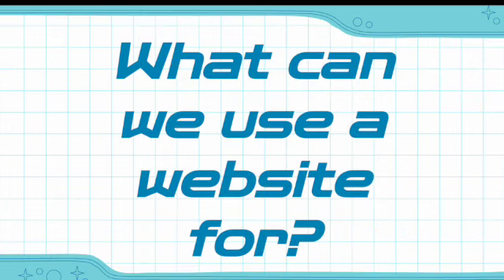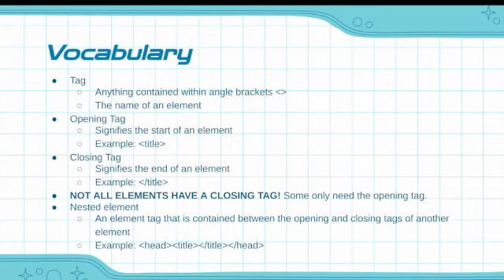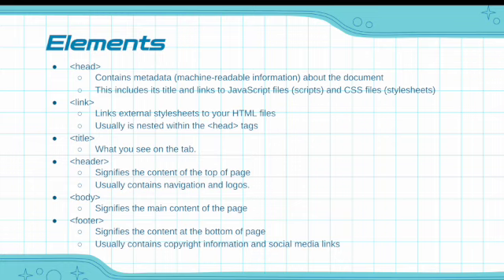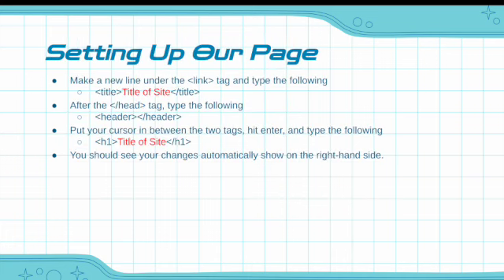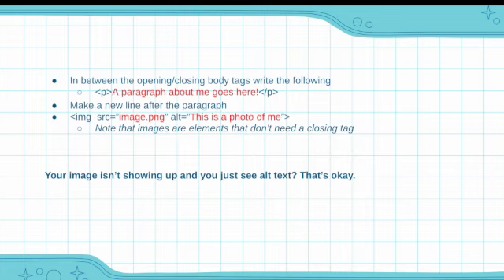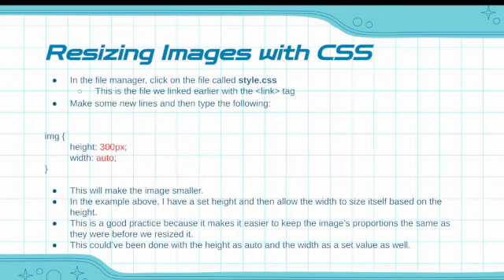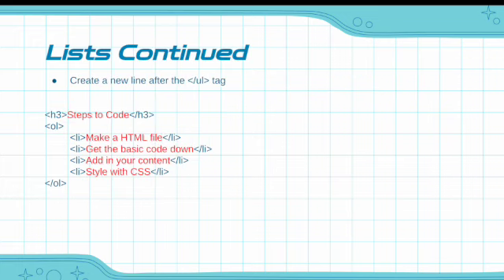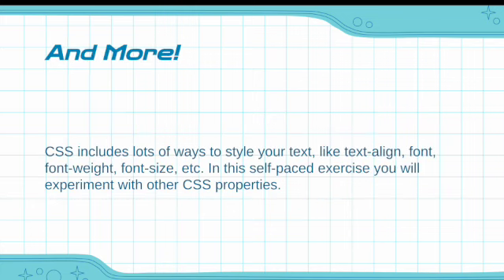Introduction | Web Dev & Design | The Bit by Bit Coding Club Online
No prior coding experience needed! Welcome to Project 1 - Web Development & Design! In this beginner-friendly introductory video I teach you the basics of HTML so we can get started on creating awesome websites together!